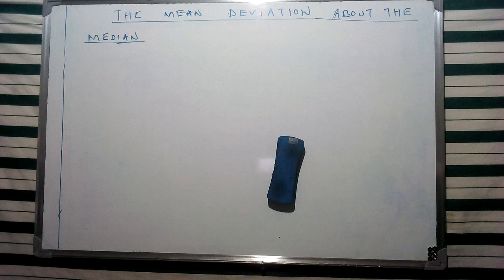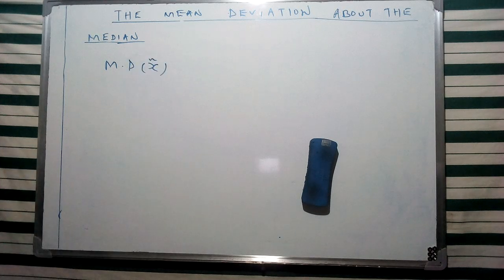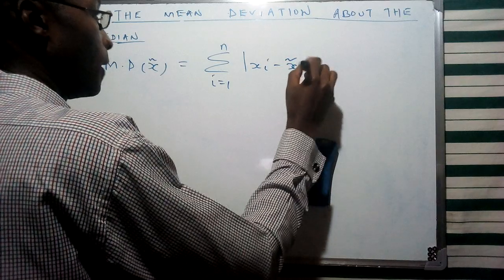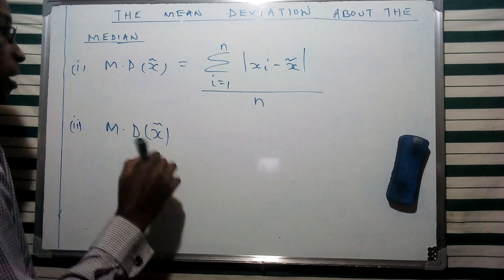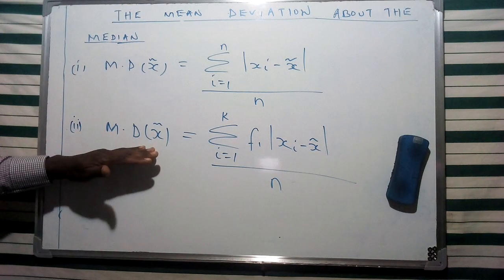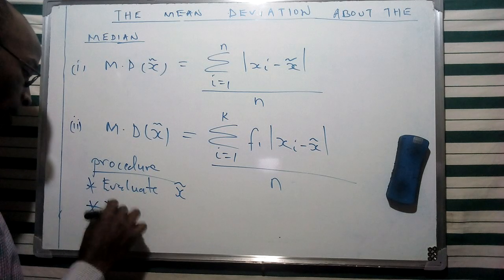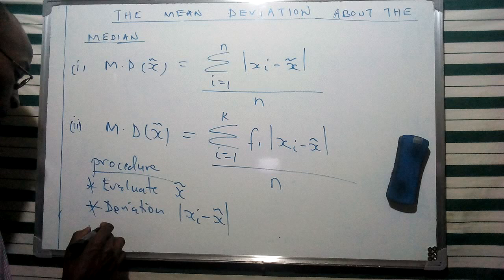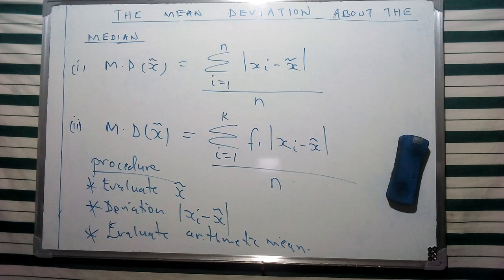Mean Deviation About the Median: Measuring Dispersion in Data